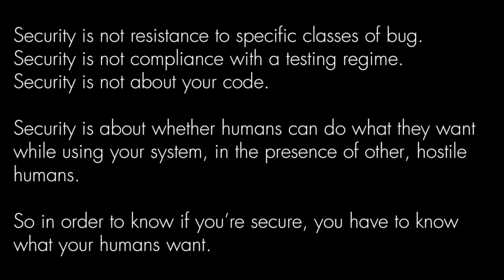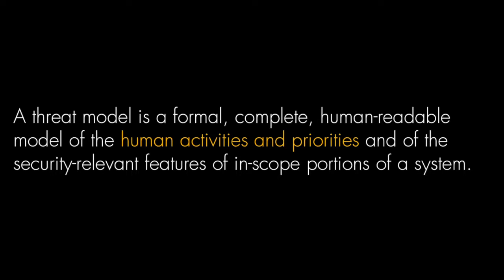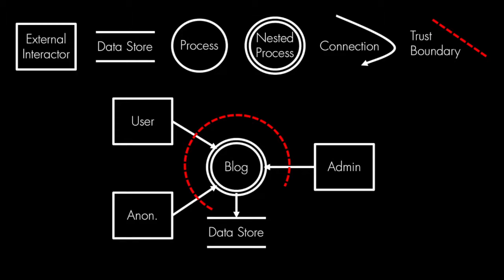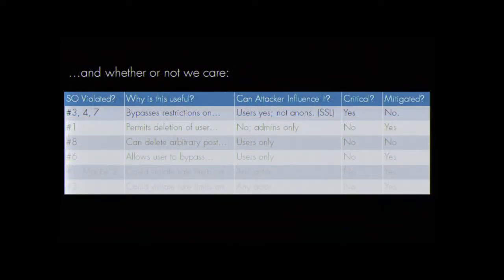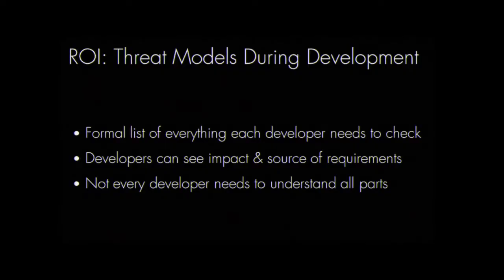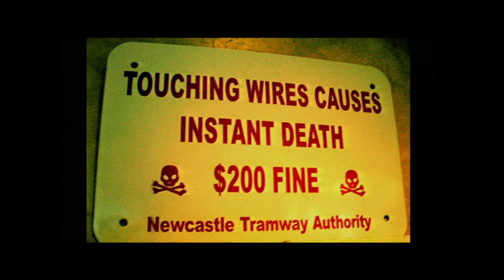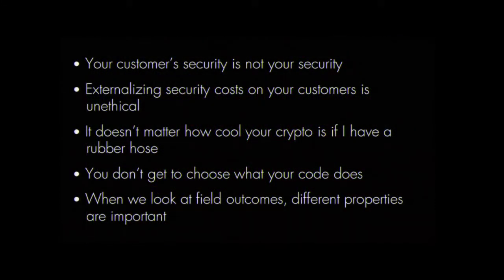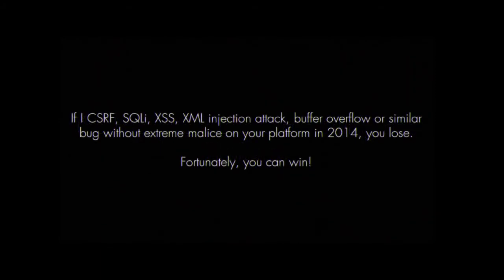RubyConf AU 2014: Outcome Oriented Security by Eleanor Saitta